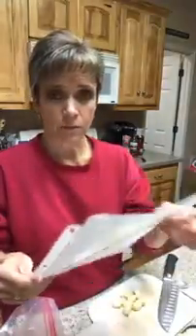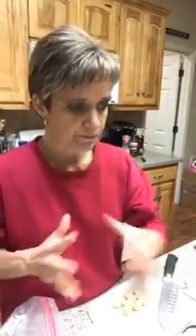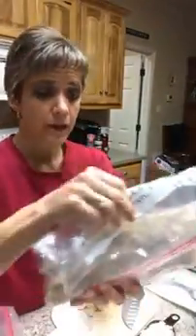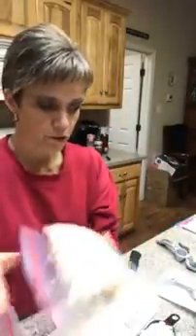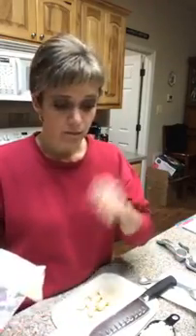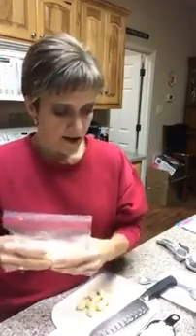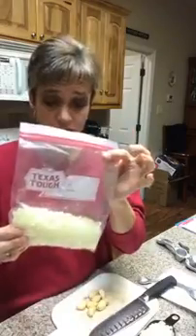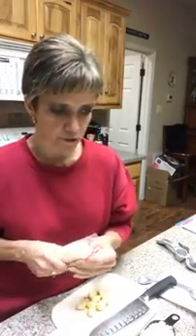Meal prep tip!